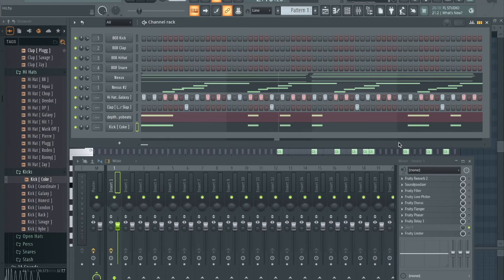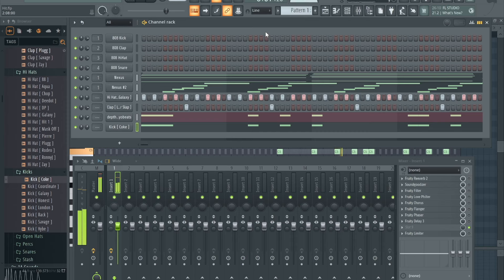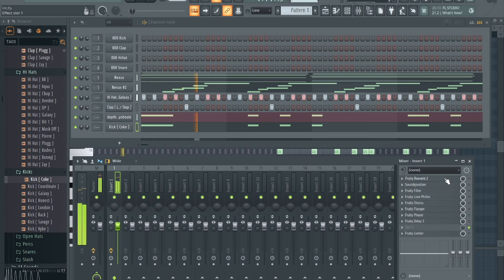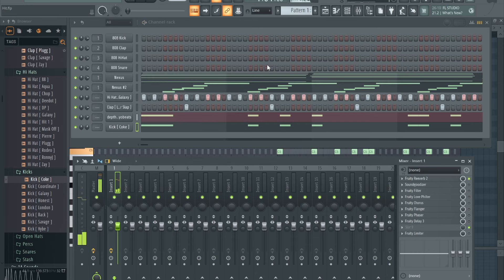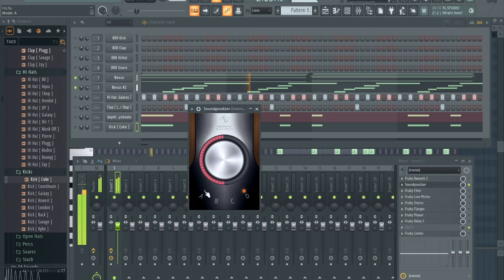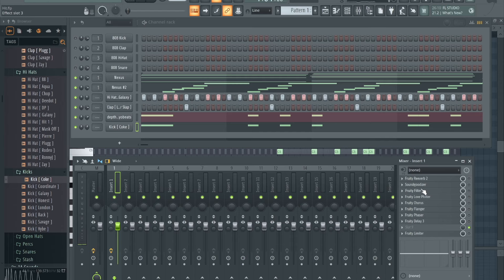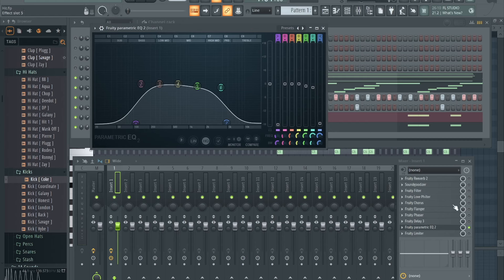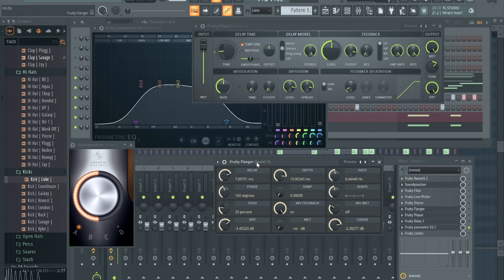5 Stock Effect VST's You Should Be Using To Level Up Your Beats in 2024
5 Stock Effect VST's You Should Be Using To Level Up Your Beats in 2024